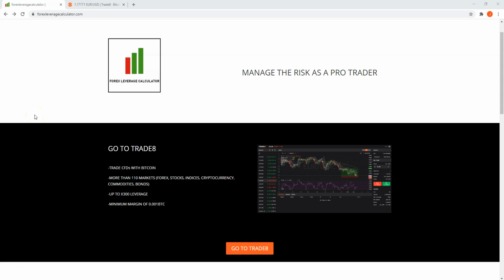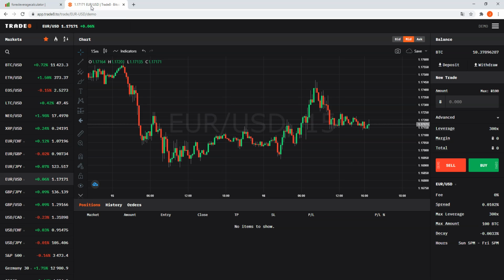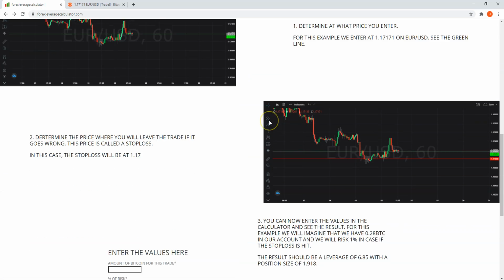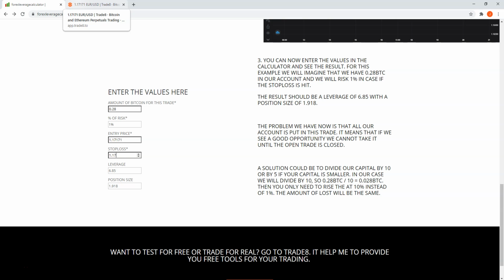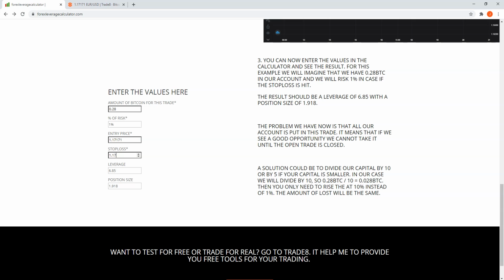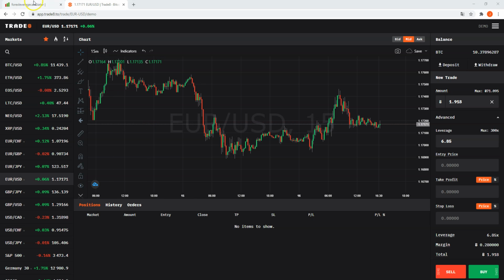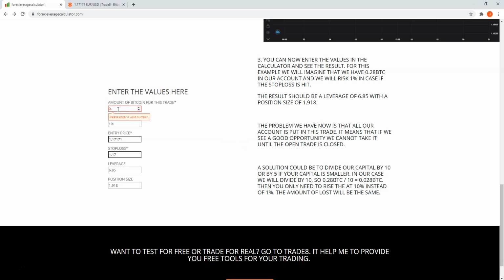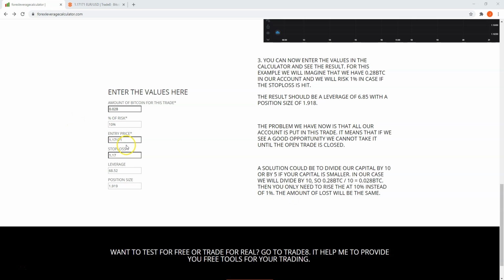How to use the forex leverage calculator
Learn to use the free CFDs forex leverage calculator